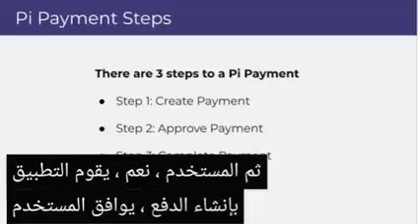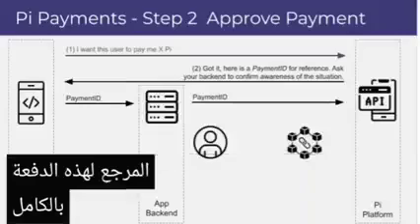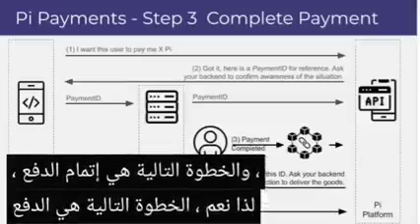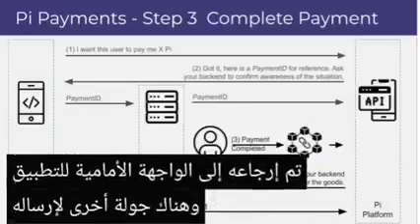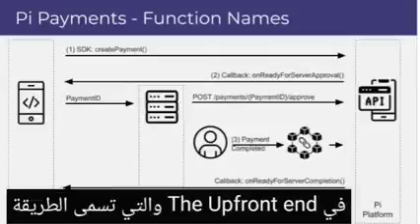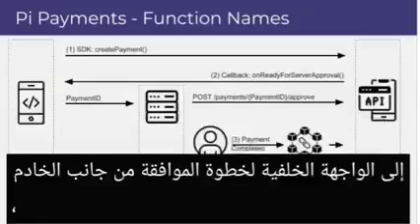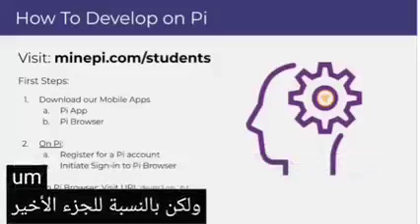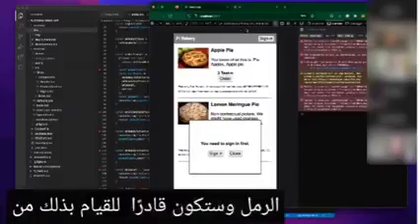جزء3 pi network